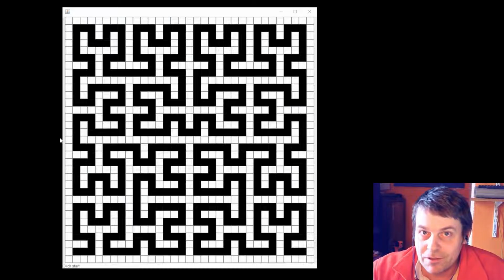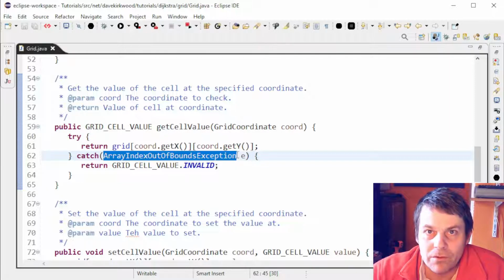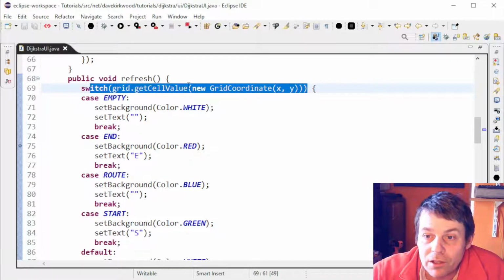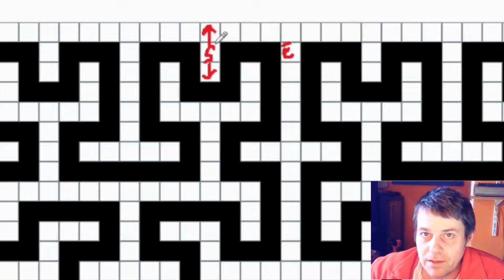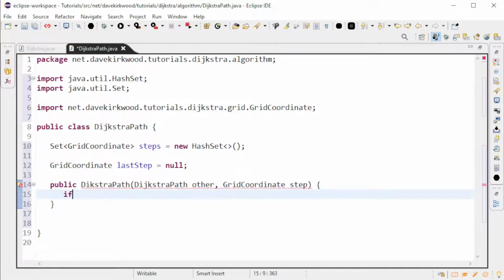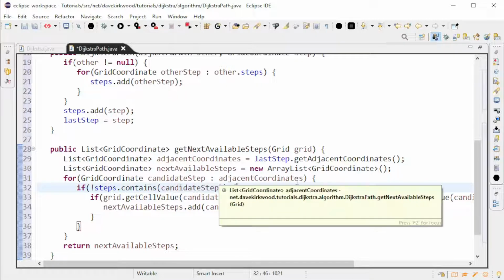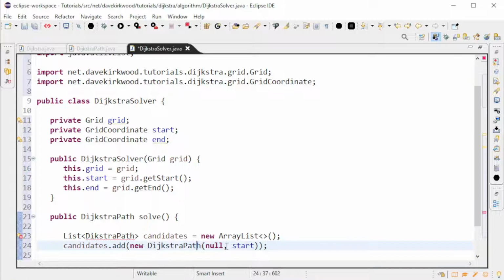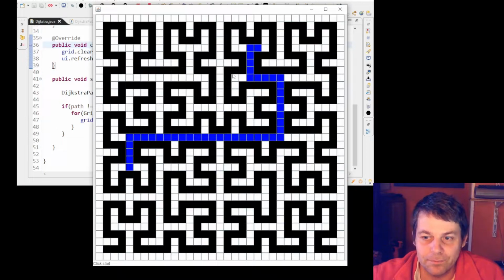Dijkstra's algorithm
Dijkstra's algorithm is a shortest path algorithm that is used to find the shortest path from one place to another. In this video, I implement and demonstrate the Dijkstra algorithm in Java.

Here, I demonstrate Dijkstra working on a Hilbert Maze.

00:00 Introduction
00:47 Application review.
09:58 How Dijkstra works.
13:00 Algorithm implementation.
25:30 Algorithm demonstration.